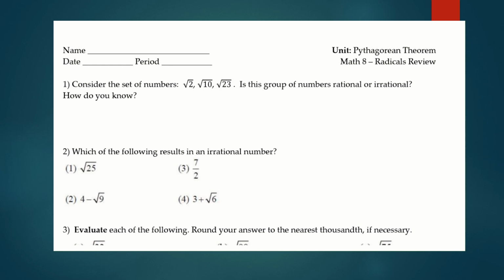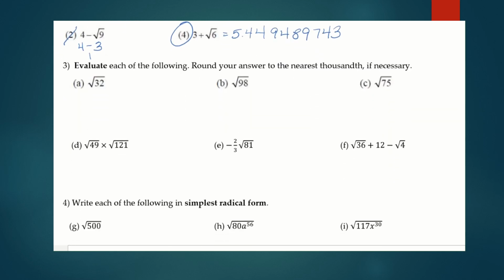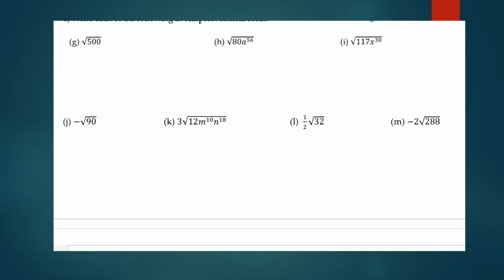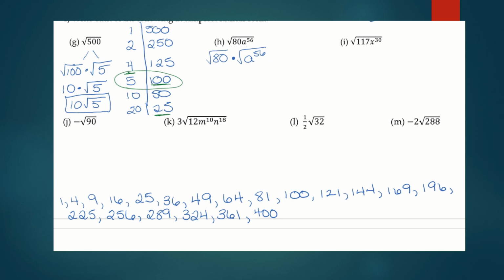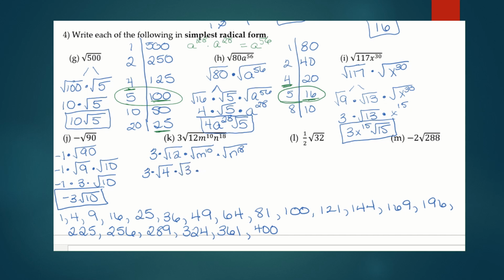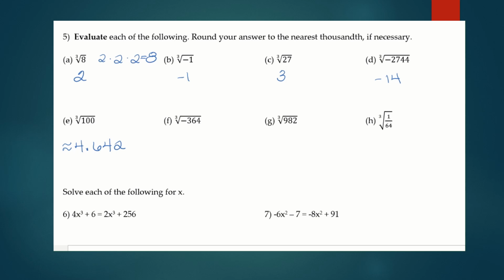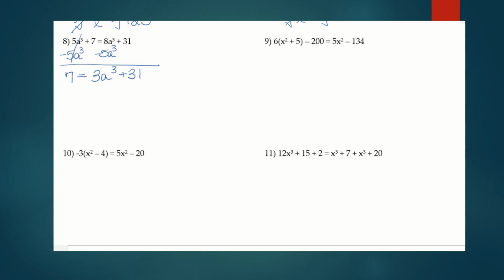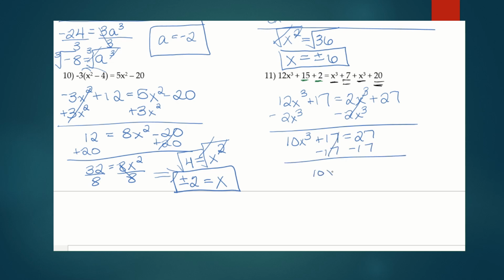Math 8 - Pythagorean Theorem Unit - Lesson 6: Radicals Review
Math 8
Pythagorean Theorem Unit - Lesson 6: Radicals Review